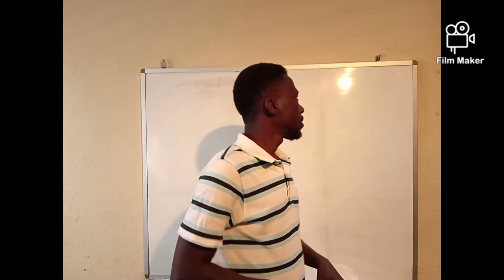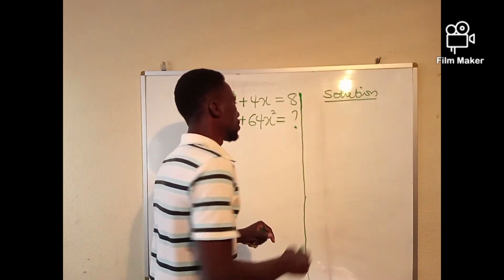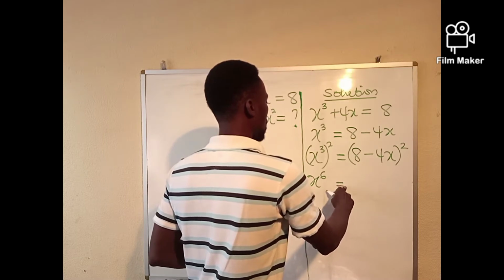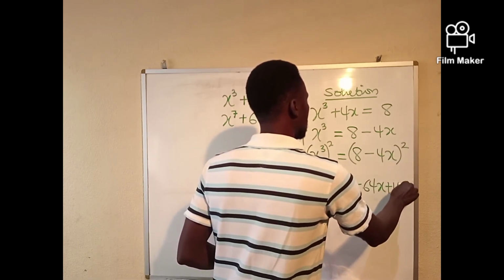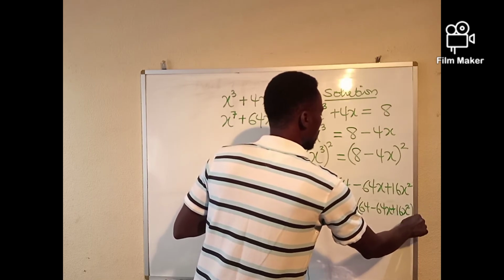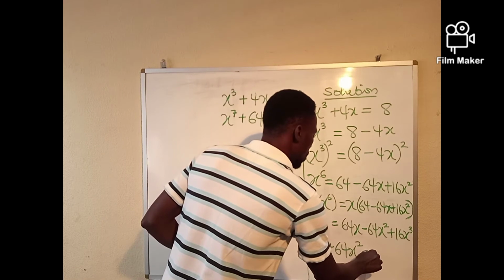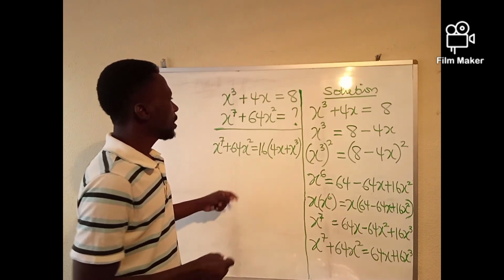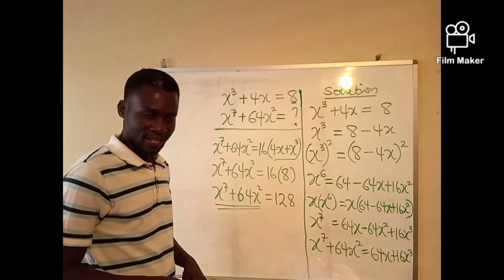Know how to Solve Questions like this.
This video combines important concepts in Mathematics to solve a question. After watching the video you'll get an idea of solving different types of questions.